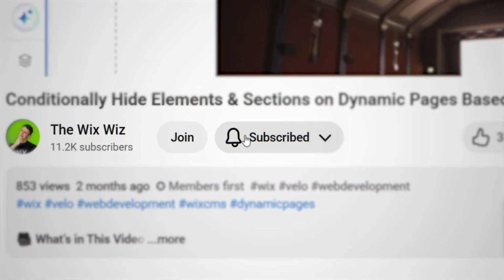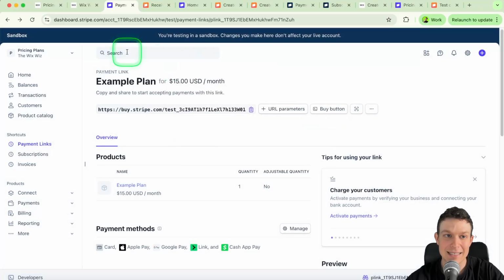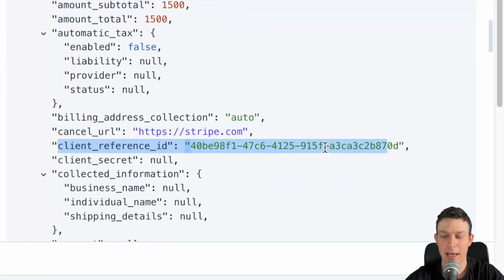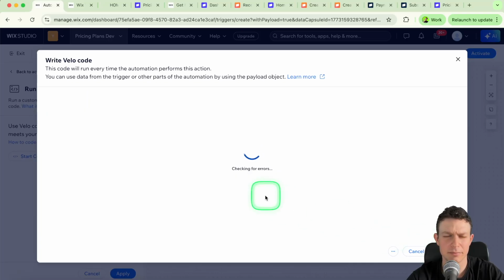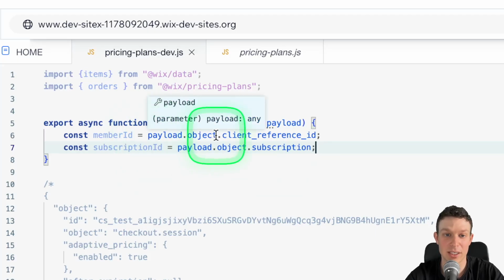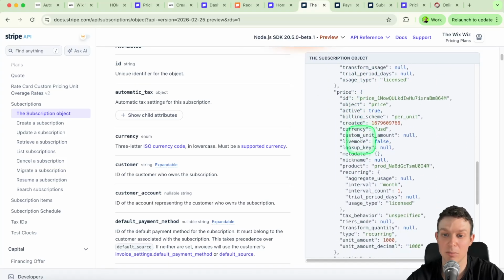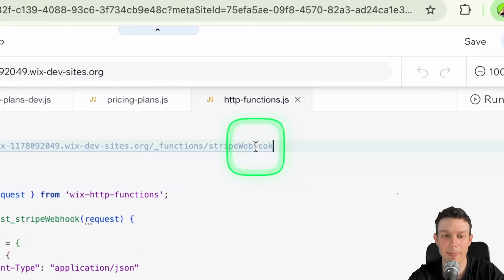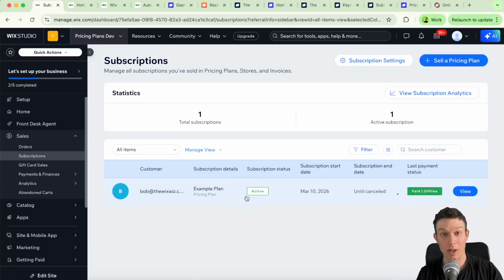How to Migrate From Wix Pricing Plans to Stripe Subscriptions and Avoid Huge Fees